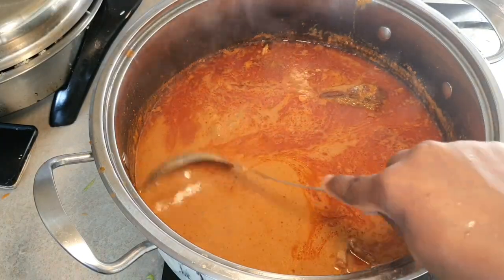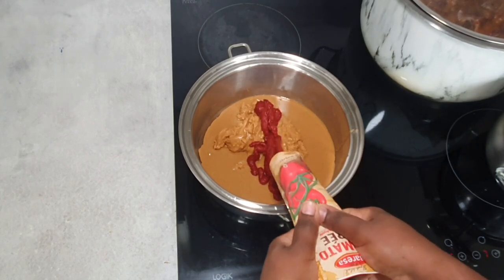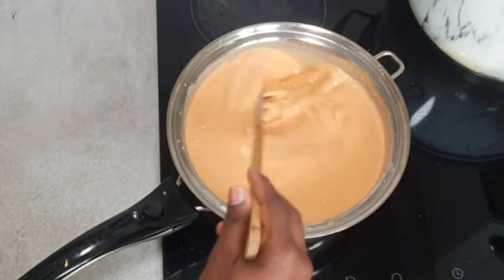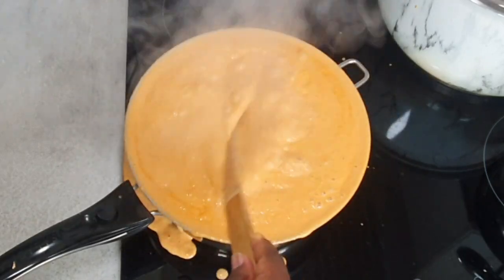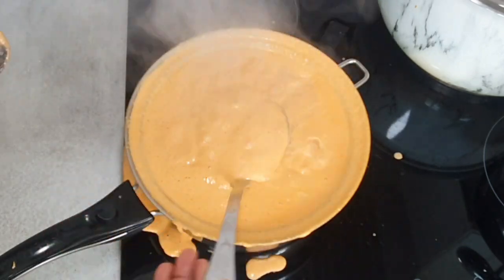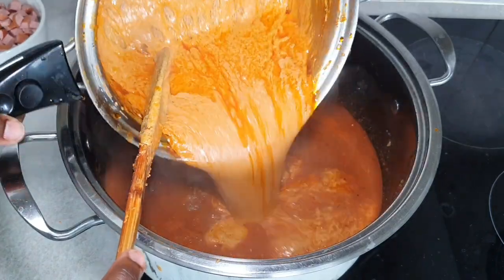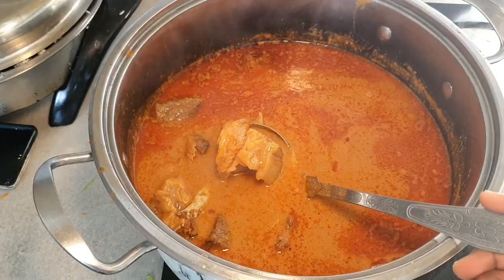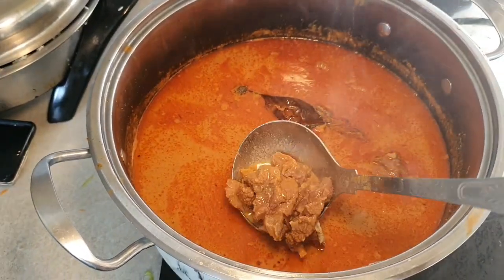Delicious Groundnut Soup Recipe: A Taste of West Africa! Ghanaian Authentic Dish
Join me as I dive into the rich and flavorful world of Ghanaian groundnut soup! In this video, I’ll take you through the step-by-step process of making this delicious dish, known for its creamy texture and nutty taste.

We’ll start by gathering fresh ingredients, including groundnuts (peanuts), tomatoes, onions, and spices that bring the soup to life. I’ll share some tips on how to achieve the perfect balance of flavors and the best cooking techniques to ensure your soup is rich and satisfying.

Whether you’re a seasoned cook or trying this for the first time, I’ll guide you through each step, making it easy to recreate this beloved Ghanaian classic in your own kitchen.

Feel free to adjust any parts to better match your video's style or content!